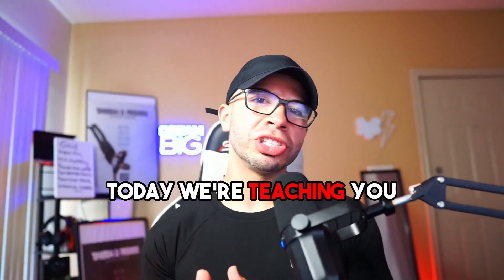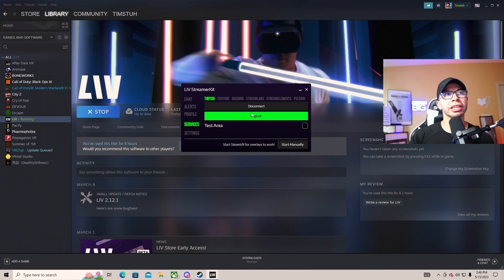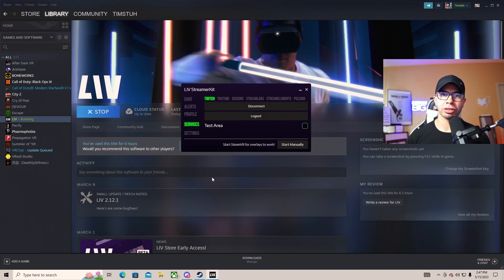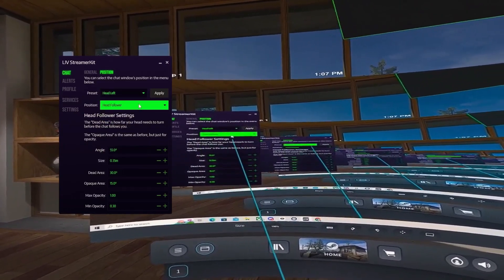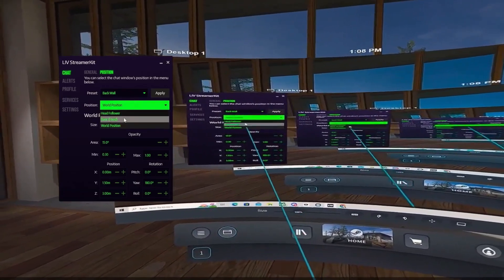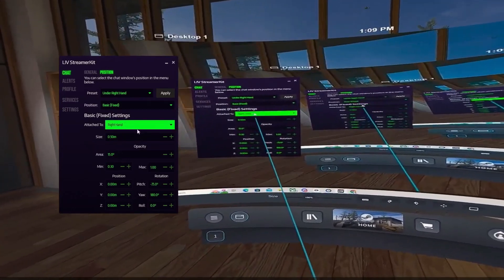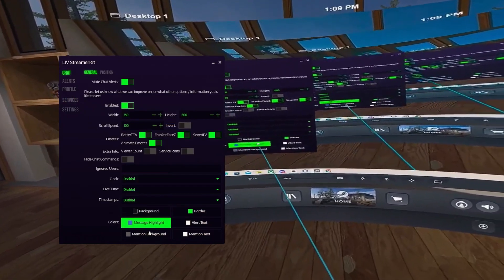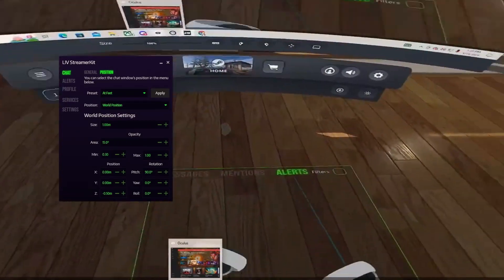How to see LIVE CHAT in VR FREE (Quest 2/Twitch/YouTube)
Today we are using a FREE way to see live chat in VR!

GEAR I USE:
► Gaming PC
► Streaming PC